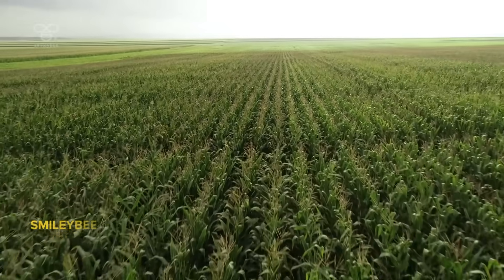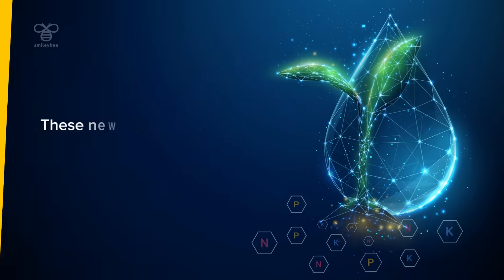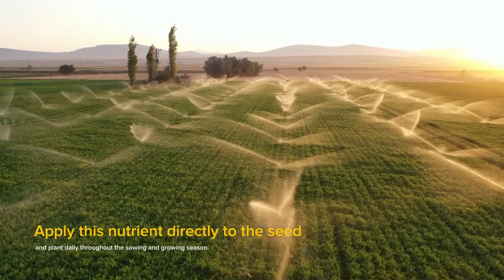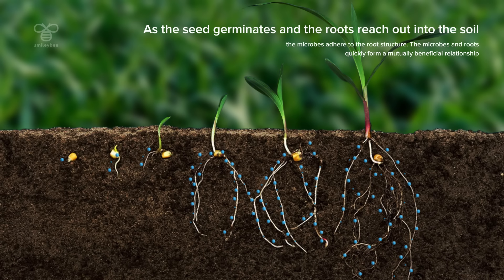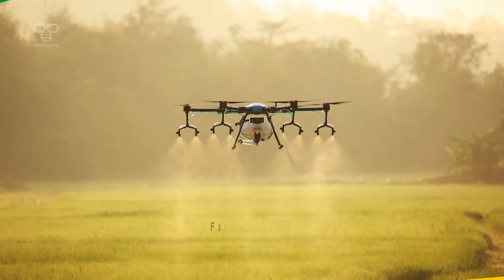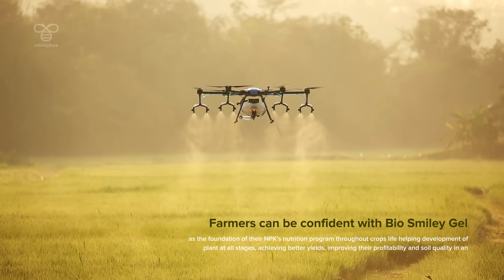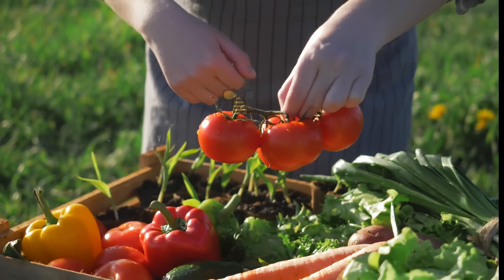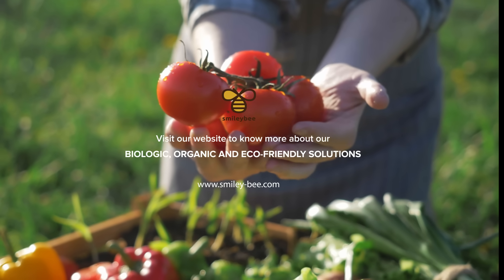SmileyGel, bio nutrient = Less Fertilizers - Save the Planet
SMILEYBEE has introduced a new microbial product in a water soluble formulation,  that captures nitrogen from the air and  phosphorus and potassium from the soil.
Smileygel Soil is applied during sowing,  transplant and in any need of nutrition elements,   wile Smileygel Foliar is applied during the growth of the crop.
As the seed germinates and the roots reach out into the soil,   the microorganisms adhere to the root structure, they quickly form a mutually beneficial relationship,   capture the NPK and feed them directly to the crop’s roots through a super  efficient delivery System,  based on an innovative encapsulation technology.
Farmers can be confident with SmileyGels,  as the foundation of their NPK’s nutrition program,  helping the development of plants,   achieving better yields,   profitability and soil quality,  in an eco-friendlier way